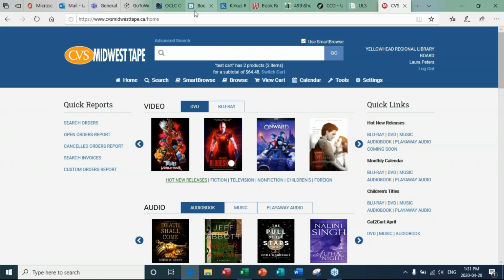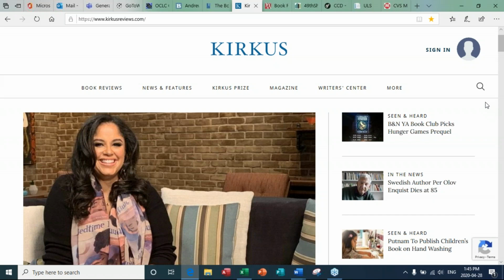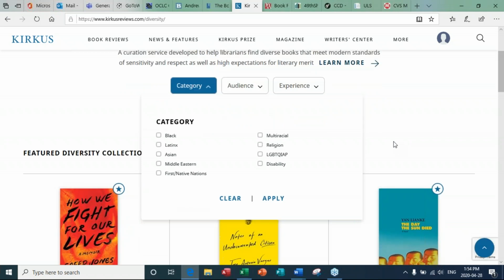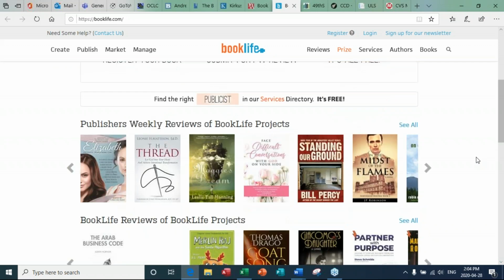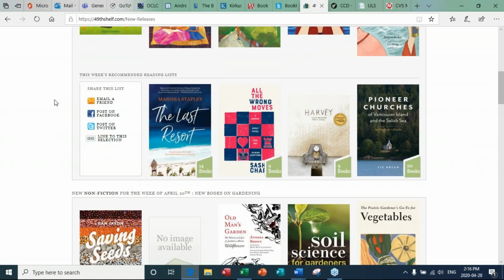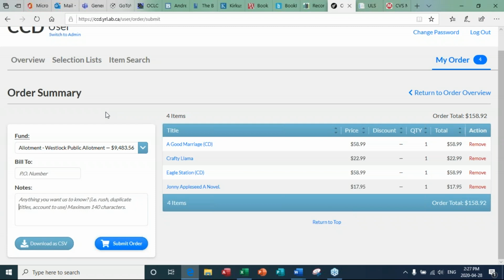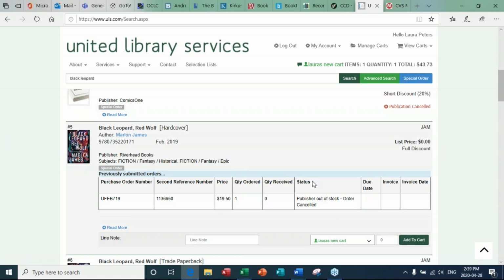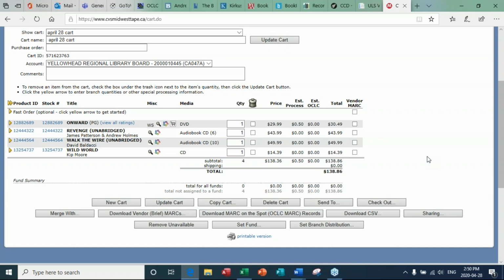Collection Development 2.0 - April 28, 2020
This live webinar was offered on April 28, 2020 by YRL staff member Laura Peters.

Level up your collection development skills! YRL offers several selection tools that you can use to build your collection in both breadth and depth. Move beyond ordering from Amazon and join us for a introduction to our favourite selection tools for all areas of your library collection. Intended for library managers and any library staff members who do selection for the library.